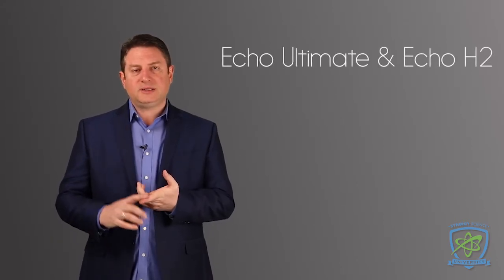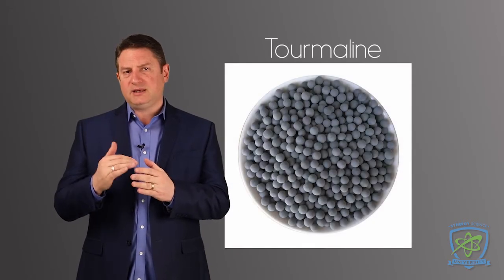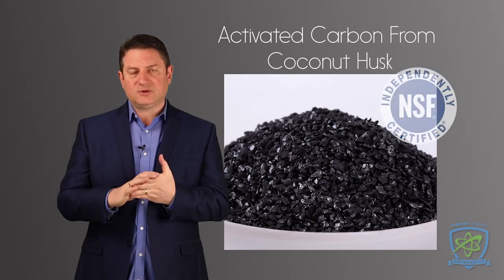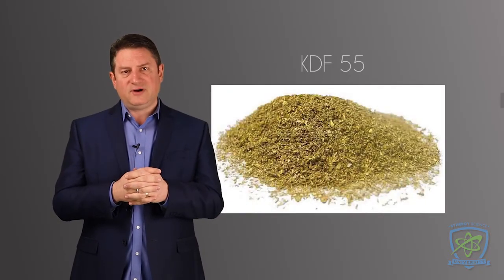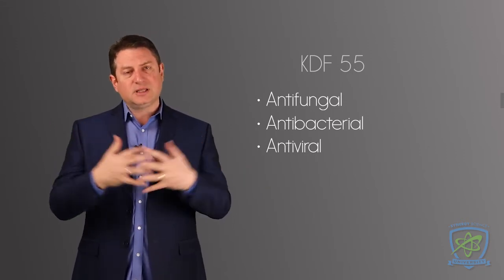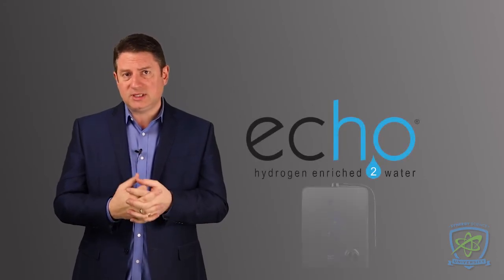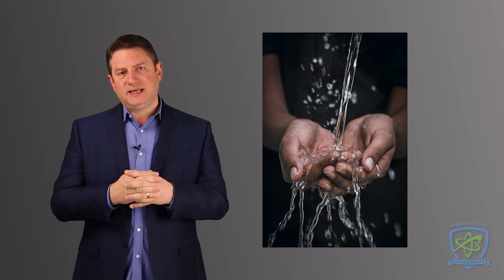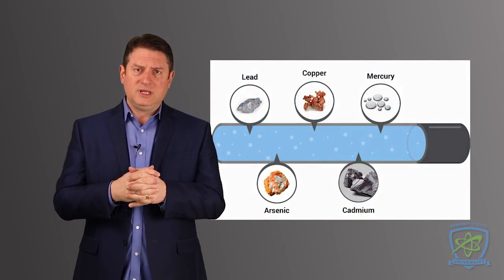What’s Inside Echo’s Filters? (And Why It Matters for Your Health)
Every Echo Water® system—except for the Echo H2 Server™—features built-in filtration that removes harmful contaminants while preserving the purity and energy of your water.

Here’s what makes Echo’s filters different:
✅ Removes chlorine, chloramines, pesticides, and heavy metals (including glyphosate)
✅ Reduces deuterium, a harmful hydrogen isotope
✅ Blocks cryptosporidium and giardia with sub-micron filtration
✅ Uses NSF-certified media like coconut-shell carbon, KDF-55, silver-activated carbon, and tourmaline
✅ Produces water that tastes crisp, clean, and alive

You’ll learn:
– How tourmaline adds infrared energy to your water
– Why activated coconut carbon is the most effective for organics
– How KDF-55 disarms viruses and bacteria using ion exchange
– Why your water’s taste is the best indicator for when to change your filter

Whether you’re dealing with municipal tap water or well water, Echo’s multi-stage filtration is designed to protect your health and optimize your hydration—one clean, intelligent sip at a time.

🌀 Filter life: 1,000 gallons or 12 months (whichever comes first)